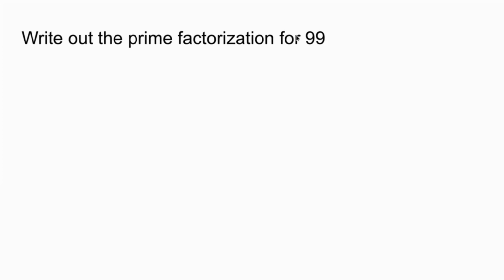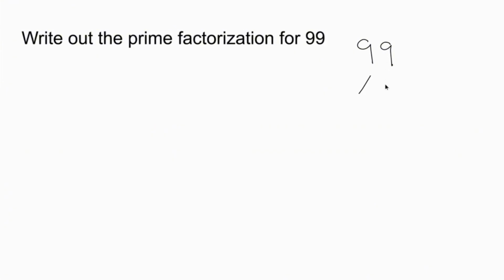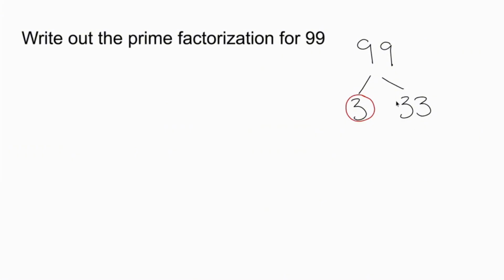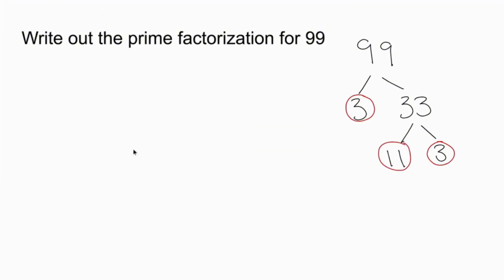Learn 5th Grade Math - The Prime Factorization for 99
Unlock the mystery of numbers with this fun 5th-grade math lesson! In this video, we dive into prime factorization, learning how to break down the number 99 into its building blocks — the prime numbers that multiply together to make it.

You’ll discover what prime numbers are — numbers greater than one that can only be divided by 1 and themselves — and how to use a factor tree to make factorization easy and visual. We’ll also cover key vocabulary like composite numbers, factors, and multiplication facts so you can see how all the pieces fit together.

By the end of this lesson, you’ll be able to write the prime factorization of any number with confidence, and you’ll see why prime numbers are like the “LEGO bricks” of mathematics! Perfect for 5th graders, homework help, or anyone wanting to brush up on basic math skills.

Nick Perich
Norristown, Pa